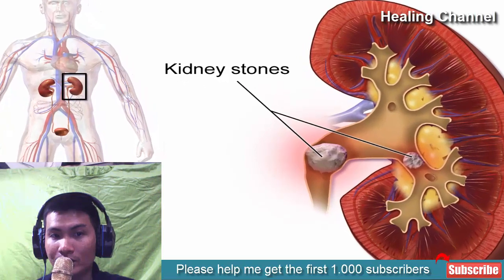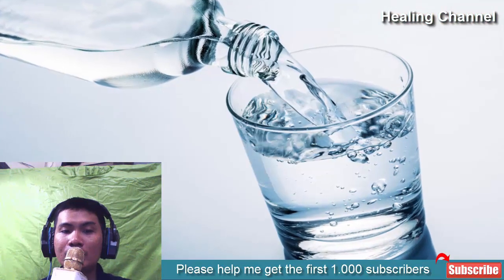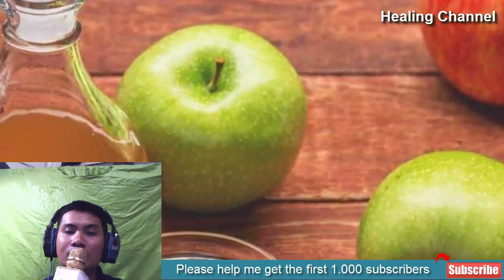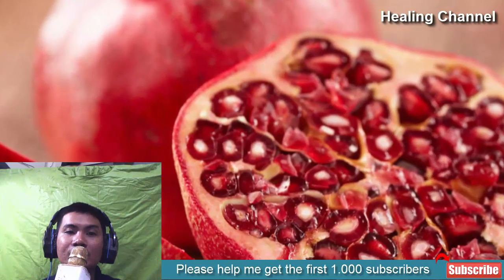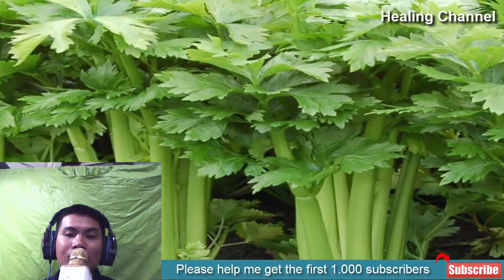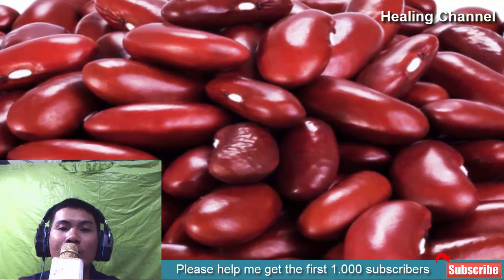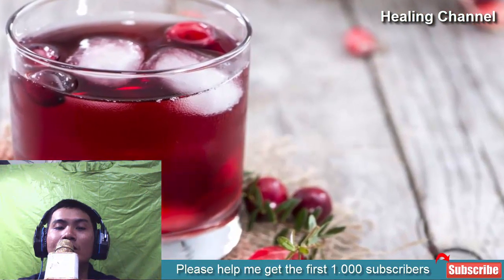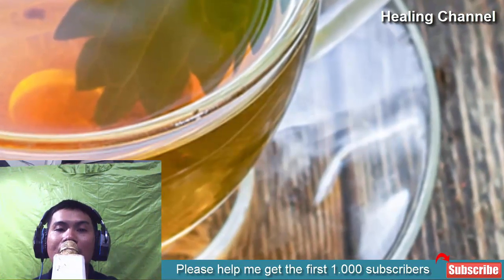10 Home Remedies For Kidney Stones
10 Home Remedies For Kidney Stones
Home remedies for kidney stones includes drinking more water, apple cider vinegar, lemons, pomegranates, basil, celery, kidney beans, green tea, cranberry juice, and stinging nettle leaf tea.

There are many people that suffer from kidney stones without ever knowing it, first noticing it as a dull pain originating in the lower back. For the most part, kidney stones aren’t very dangerous, but can be annoying and cause discomfort unnecessarily.

These stones are often formed when certain minerals, often times calcium, becomes deposited and subsequently crystallizes within structures of the kidney. There are other minerals that can cause kidney stones as well, but calcium is by far the most common one.

Luckily, there are many home remedies that you can take advantage of to treat or prevent kidney stones from forming altogether. Many of these can be found in your pantry right now, so there’s no excuse to not try them.